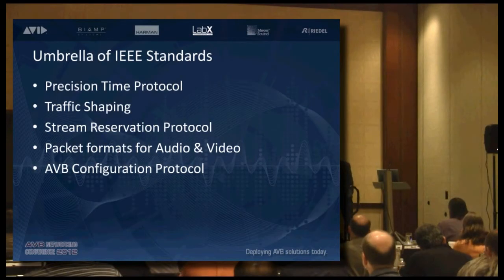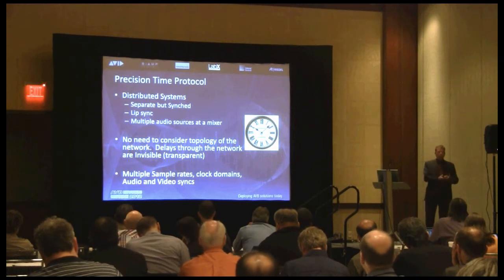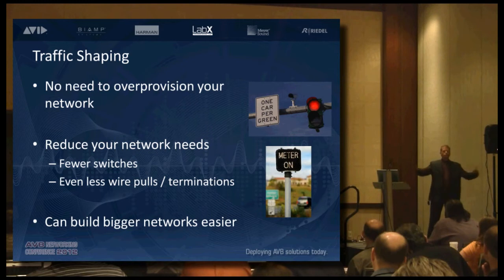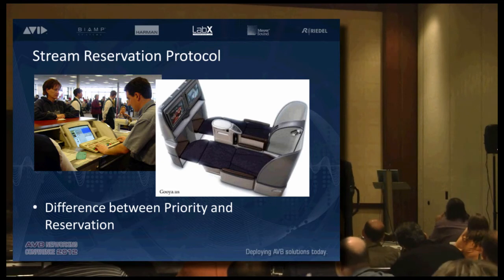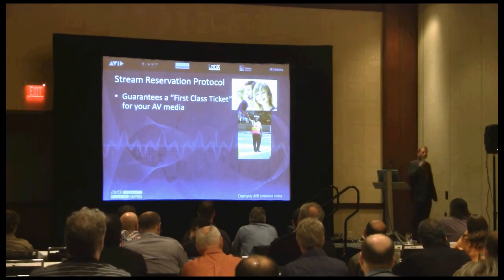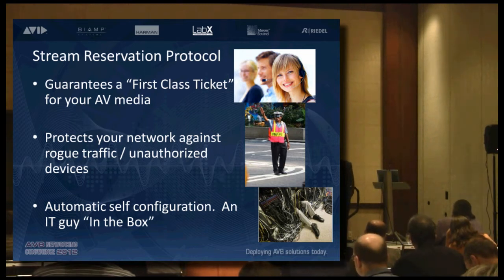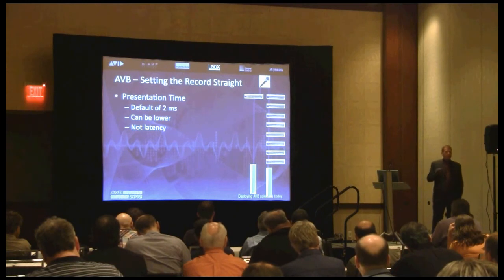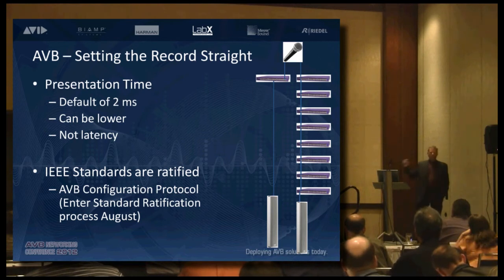Part 1a - AVB overview (second half)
Lee Minich, President, Lab X Technologies presents the ins and outs of AVB.